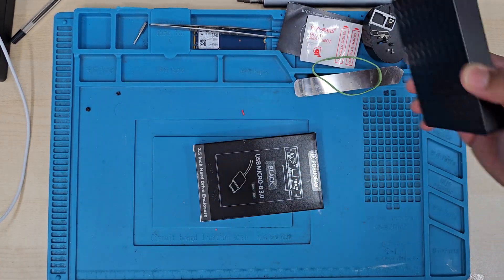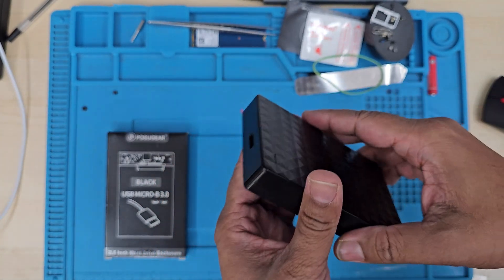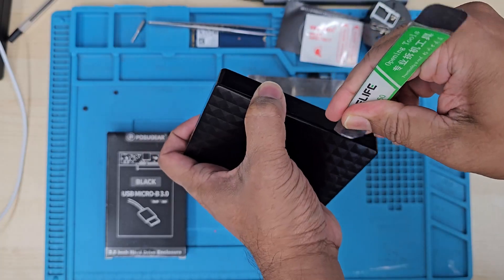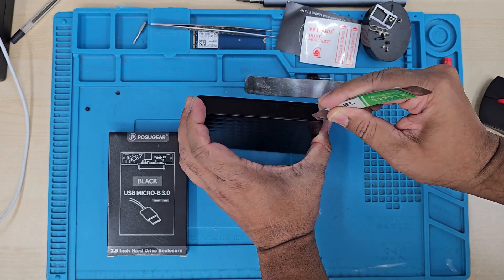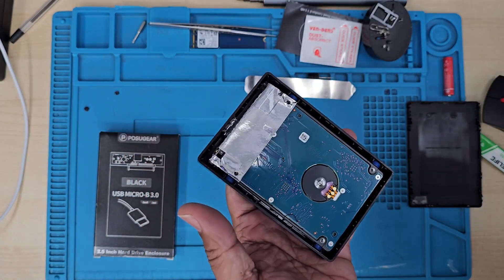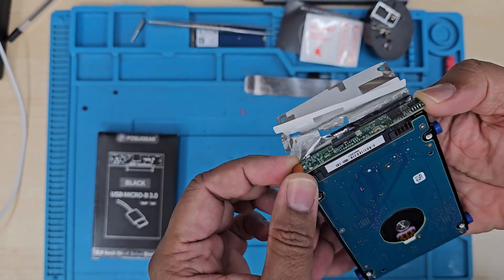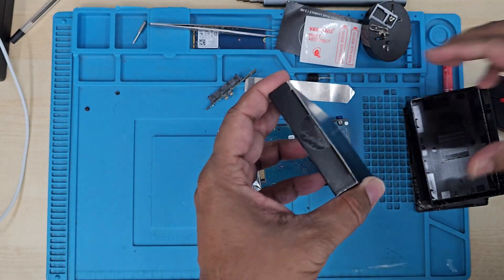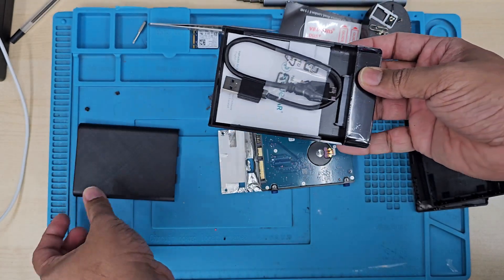How to Fix External Hard Drive that Keeps Disconnecting